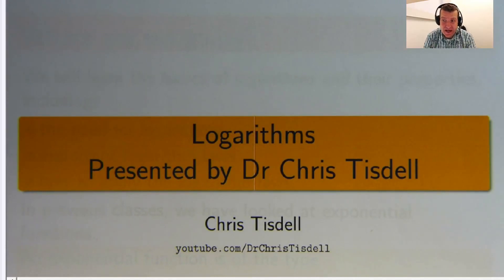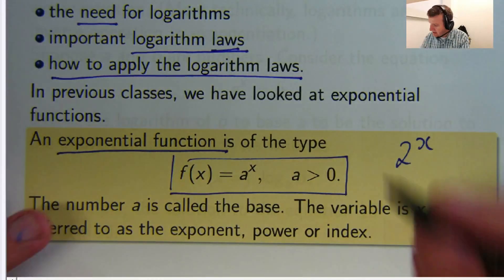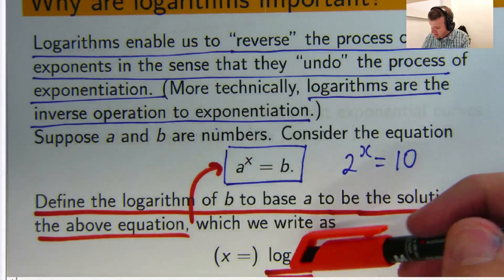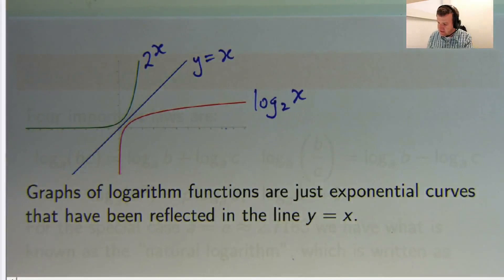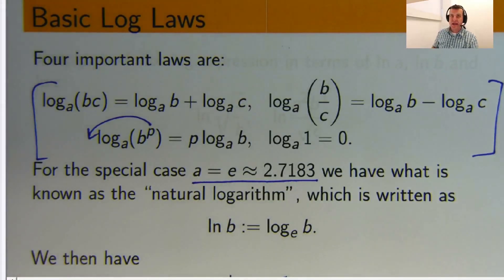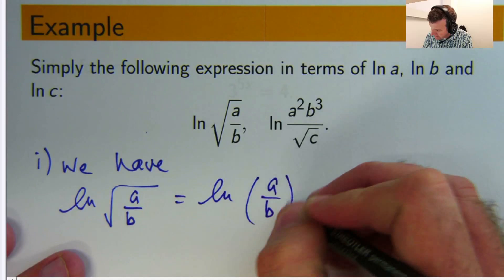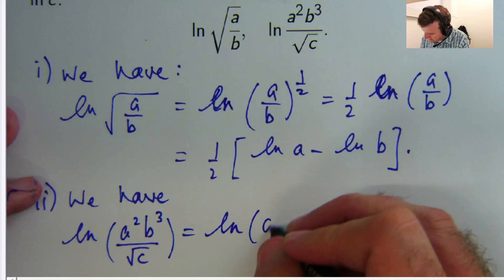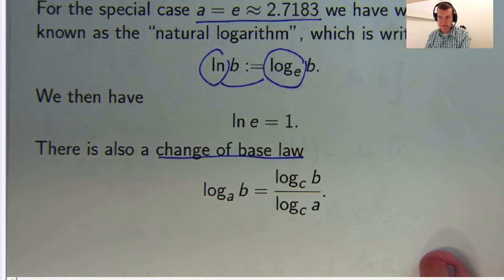What are logarithms?: Dr Chris Tisdell Live Stream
This video explains what a logarithm is and why they are useful.  We look s at basic log laws and how to apply them.  Such ideas are important for solving all sorts of problems in mathematics.